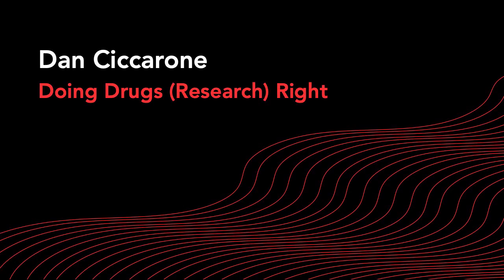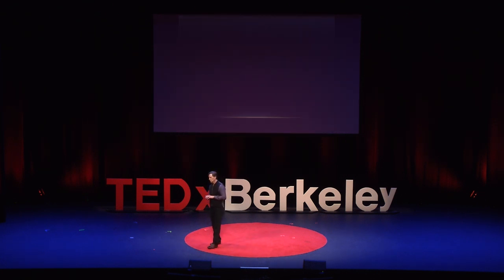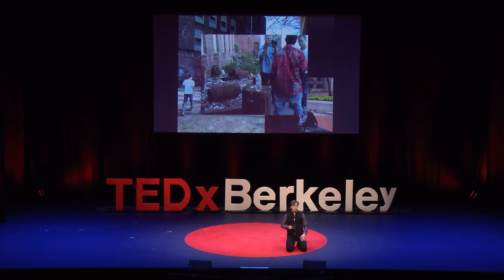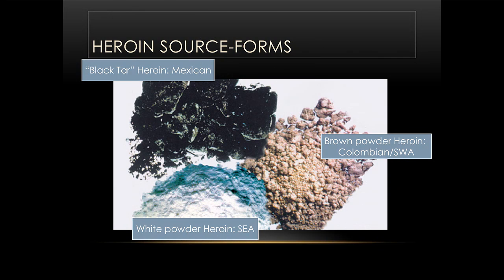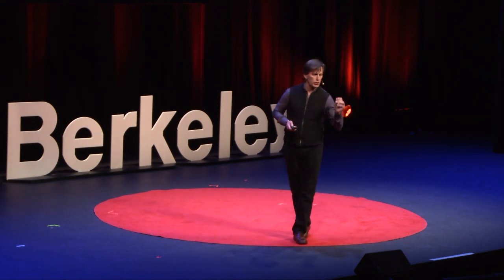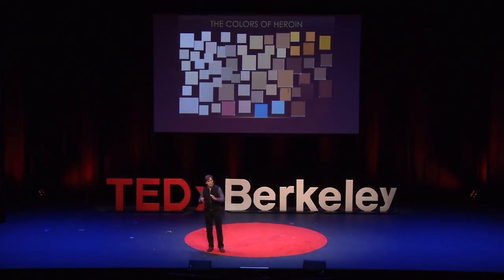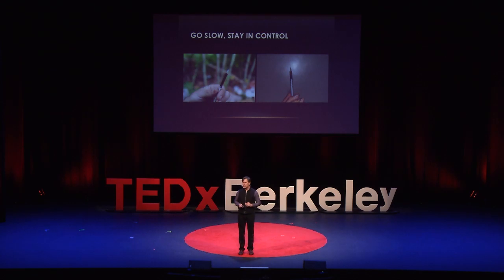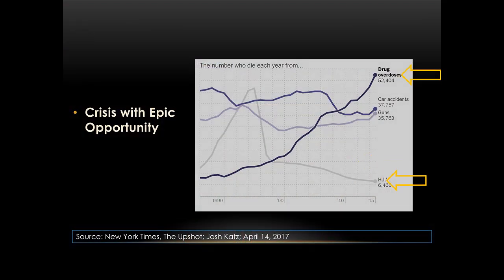Doing Drugs (Research) Right | Dan Ciccarone | TEDxBerkeley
The U.S. is currently in the throes of a major opioid epidemic, but how can we come out of it? Dr. Dan Ciccarone, professor and physician at UCSF, describes his interdisciplinary research, including street-level interviews with drug users, to offer a broader context for the epidemic as well as ways to address it. Dr. Dan Ciccarone, MD, MPH is a Professor in the Department of Family & Community Medicine at the University of California, San Francisco. His population-based studies, utilizing both quantitative and qualitative methodologies, aim to deepen our understanding of HIV and related disease and risk-taking among socially marginalized groups. He is currently leading the Heroin in Transition study with its integrated multidisciplinary — ethnographic, economic and statistical modeling — aims to examine the recent rise in heroin use and the expanding diversity of heroin source-forms and illicitly-made synthetic opioids (e.g. fentanyls) and their relationship to sharp increases in illicit opioid-involved mortality and morbidity. This talk was given at a TEDx event using the TED conference format but independently organized by a local community.